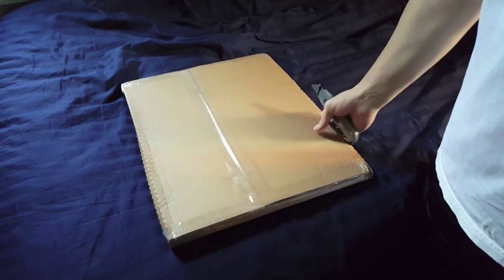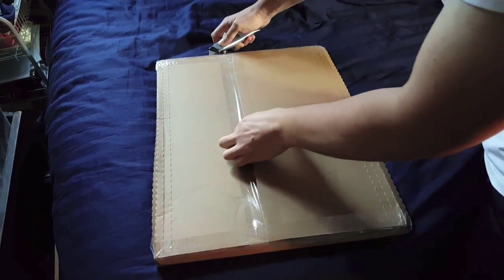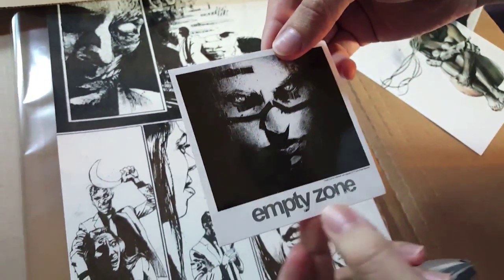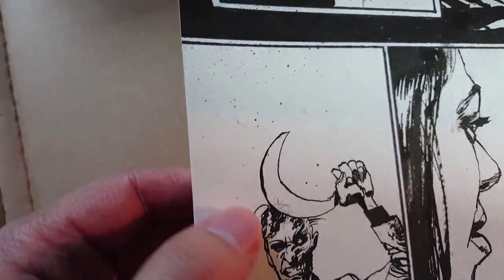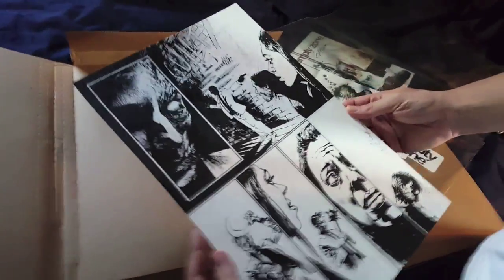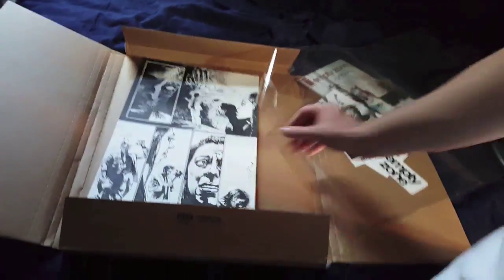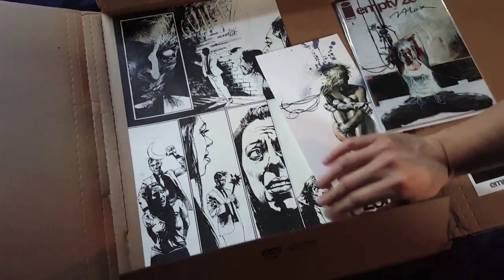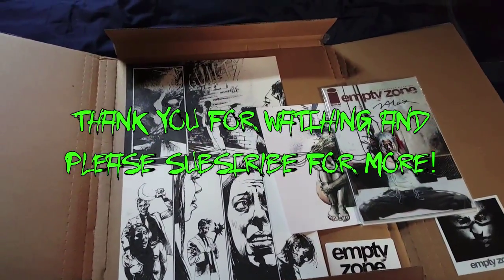Empty Zone Kickstarter Rewards Unboxing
I donated to the Empty Zone Kickstarter last year. Here are the sweet rewards I waited so long for! Jason Shawn Alexander's new comic Empty Zone is out now!

10/10